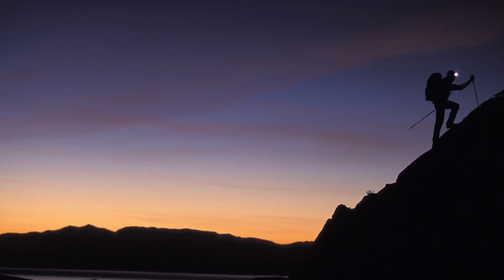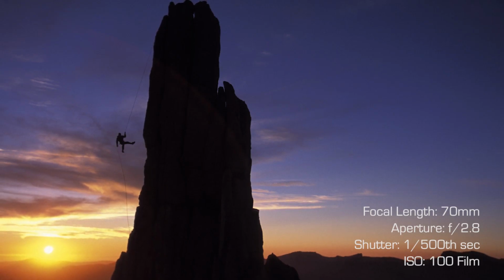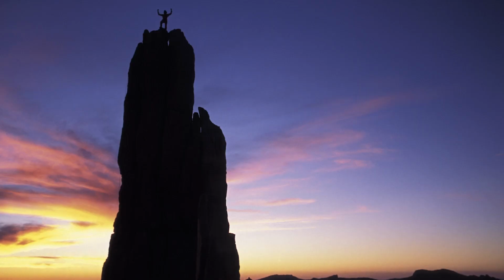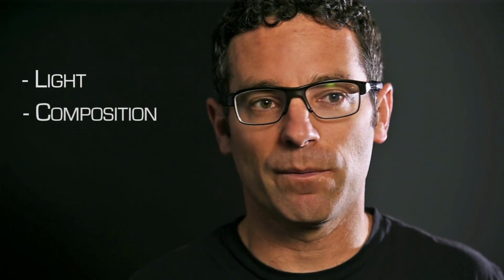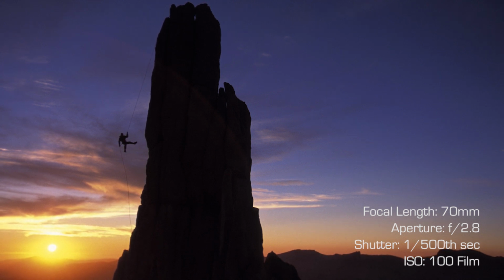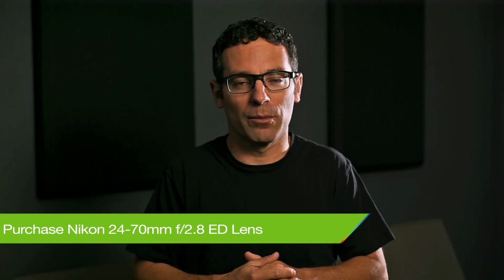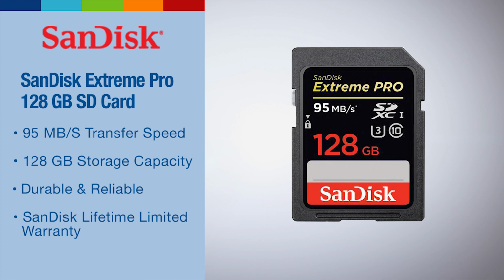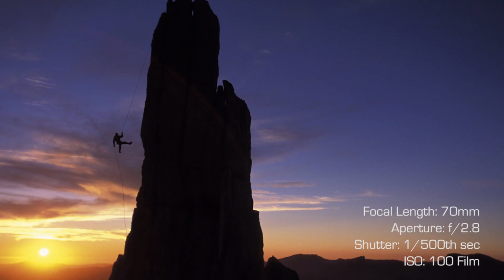Exploring the Creative Process: Creating Silouettes - Getting the Shot with Corey Rich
Most of the time we want our subjects to be well lit and properly exposed. But occasionally, a situation calls for you to go against conventional wisdom, expose for the highlights and let your subject go black. This, of course, is the silhouette. In this Tech Tip for beginners, professional photographer and director Corey Rich will teach you how to begin taking memorable silhouettes. Although the technique of exposing for the highlights is relatively simple, you’ll need a really artistic eye to pull off a strong silhouette. Again, all the rules for light, composition and moment apply, but you’ll need to pay special attention to line, shape and form. When you succeed in bringing all of those elements together, your silhouette will make people say “Wow!”